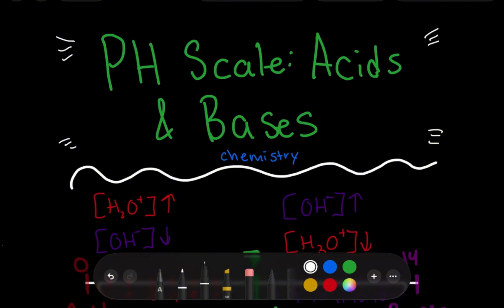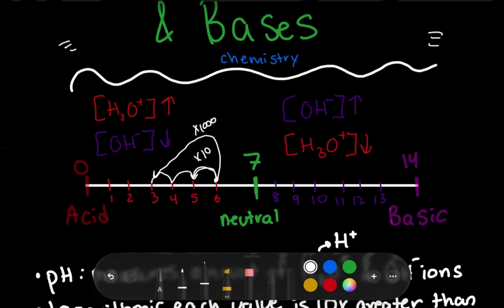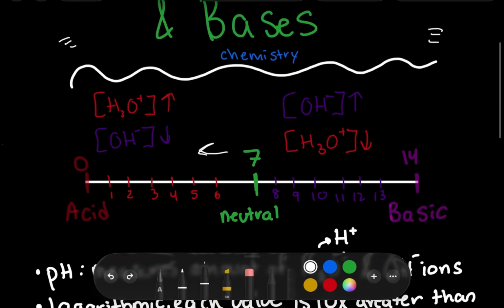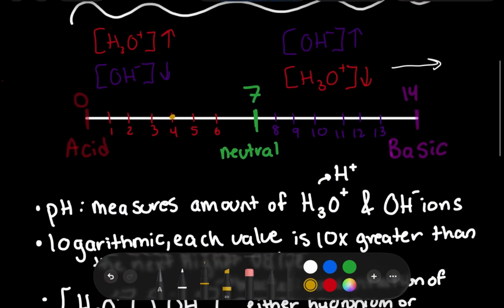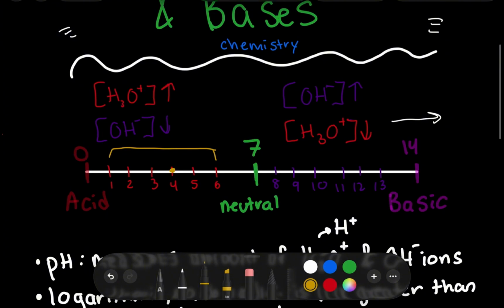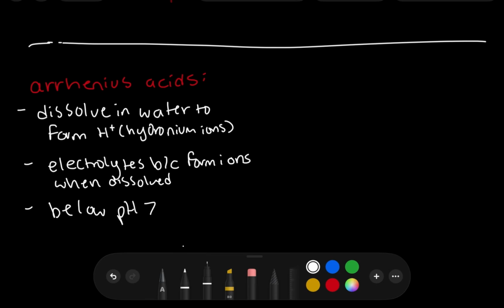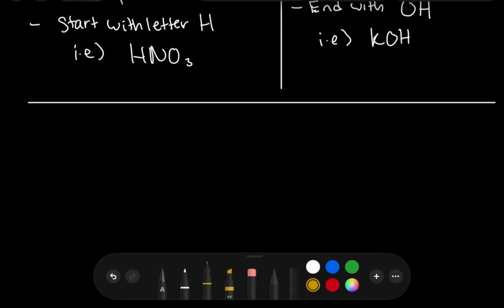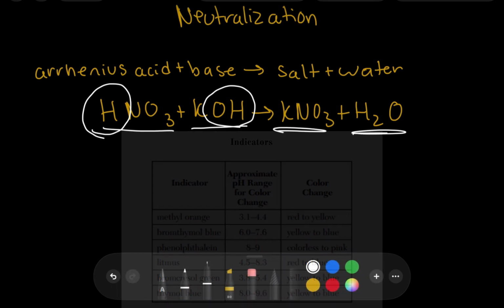CHEMISTRY: pH Scale/Acids & Bases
This video explains the pH scale, hydronium and hydroxide ions, arrhenius’s bases and acids, and neutralization effect.